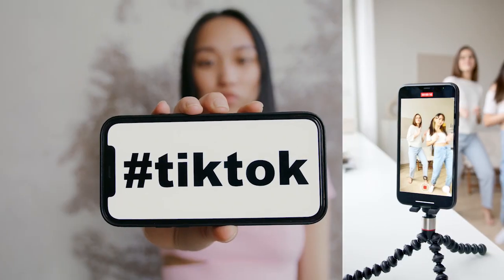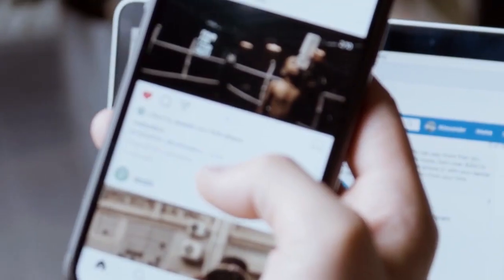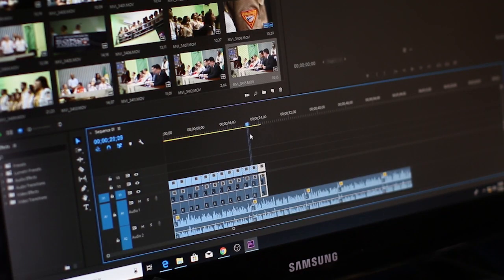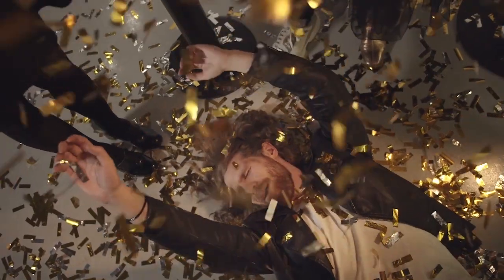5 Types of Content to Post for Attraction Marketing Success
Check out my free Masterclass on how to use YouTube to grow your business

Are you looking for ways to increase your online visibility and attract more customers? Look no further than attraction marketing! In this video, we're going to teach you five different types of content that you can use to promote your business through attraction marketing on Facebook.

By following these tips, you'll be able to attract new customers from all over the world – and in a hurry! If you're interested in attraction marketing, be sure to watch this video to learn everything you need to know!

In this video, we're going to discuss 5 types of content you can post on your Facebook page to attract attention and stimulate interest from potential customers.

By understanding the different types of content that works well for attraction marketing, you'll be able to create content that targets your target market and drives conversions.

So whether you're looking to increase leads or traction on your website, these tips will help you reach your goals!

Your Social Media Needs to have these 5 different posting ideas:

1. Entertainment
2. Education
3. Inspiration
4. Let your audience know about you and your likes and dislikes
5. Curiosity or attraction marketing about your products/services or about growing your team

Julie Reynolds is a leader in the network marketing industry who has had success in building a team of over 2,000 people.